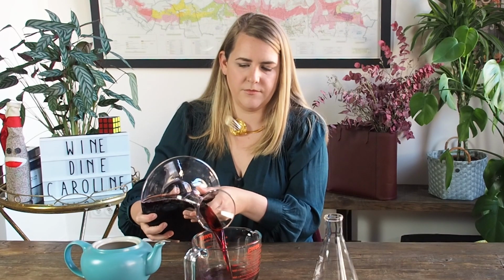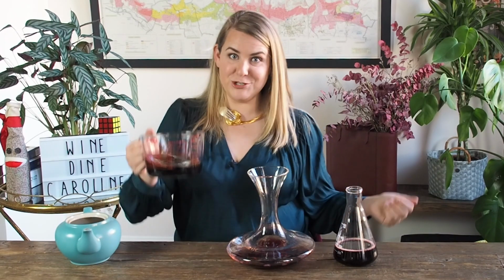PUTTING WINE IN A BLENDER? Wine decanter overview l Wine Dine Caroline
━ Hi, It's Wine Dine Caroline!

What is decanting wine? What are the benefits of decanting wine? Why do we need to do it and is it necessary?

In this video, I'll tell you everything you need to know about decanting wine!

Ready to learn about wine? See below! Keep scrolling to find out where I got my fabulous necklace!

(you can also follow my adorable dog Buffy → @busybuffy )